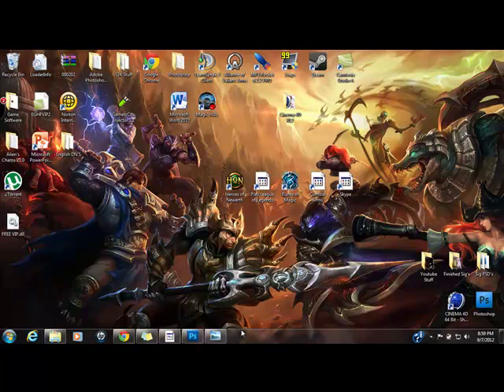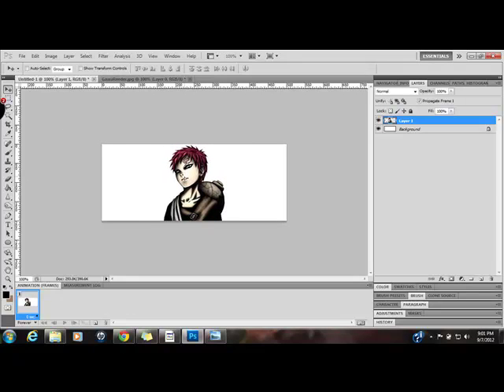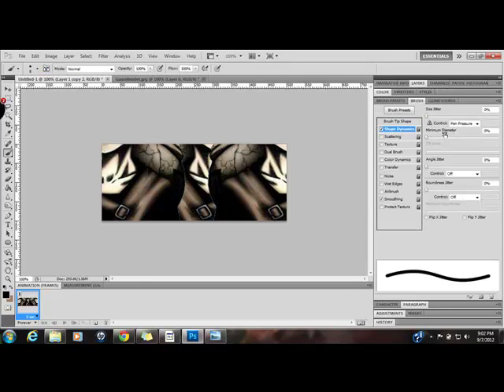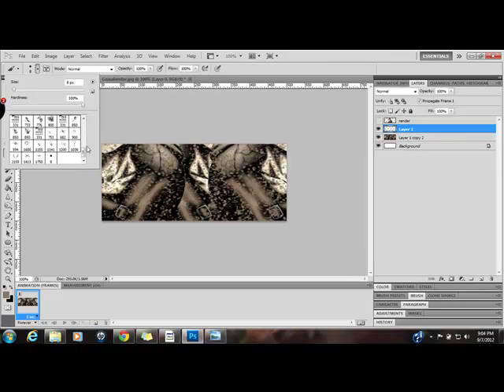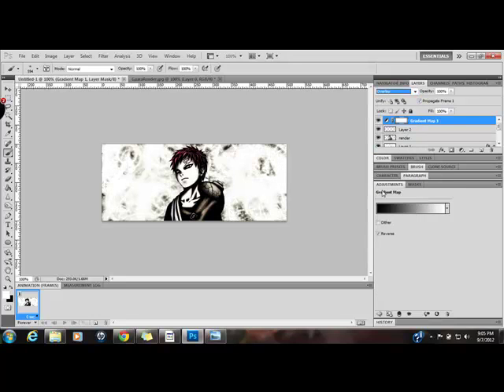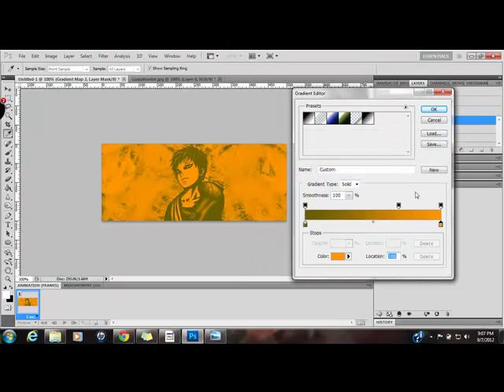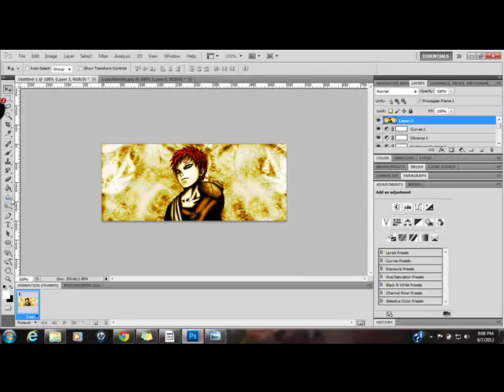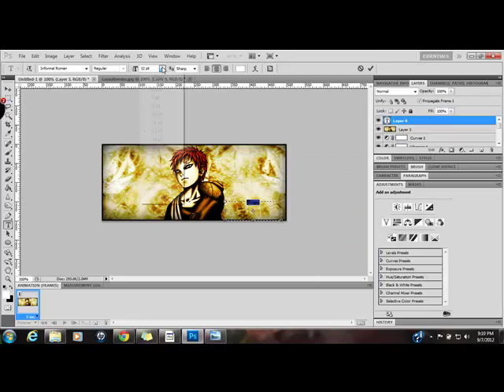How to make a basic Forum Signature with a render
This is how to make a basic forum signature with a render